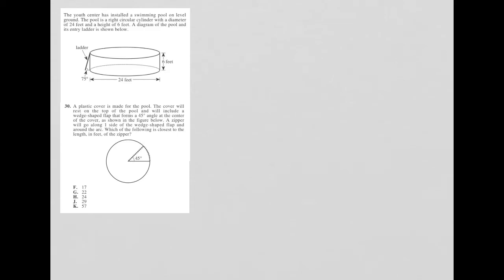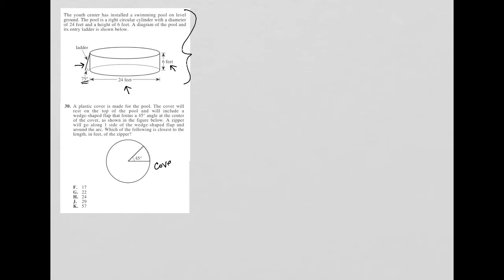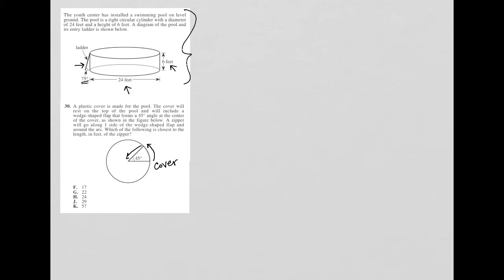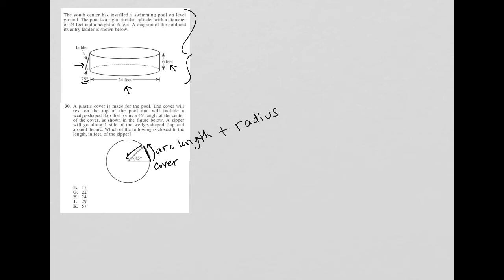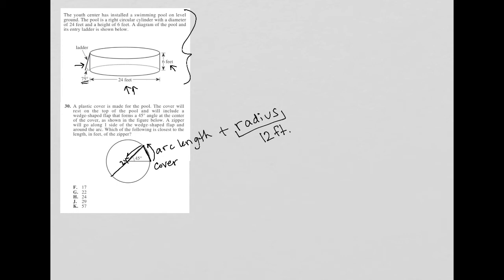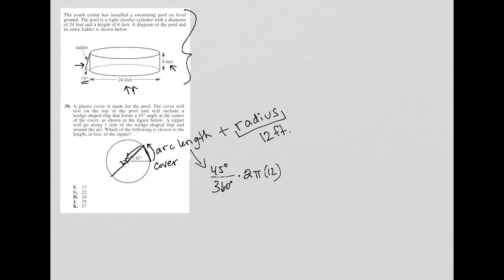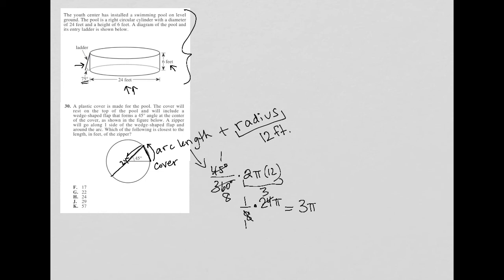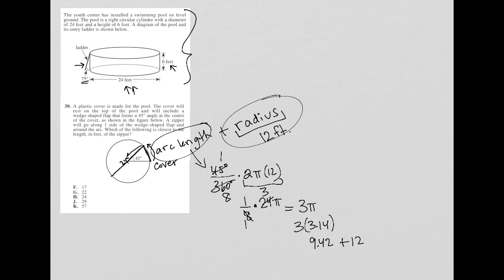A plastic cover is made for the pool. The cover will rest on the top of the pool and will include..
2008 Official ACT Practice Exam question 30:

A plastic cover is made for the pool. The cover will rest on the top of the pool and will include a wedge-shaped flap that forms a 45 degree angle at the center of the cover, as shown in the figure below.  A zipper will go along 1 side of the wedge-shaped flap and around the arc.  Which of the following is closest to the length, in feet, of the zipper?